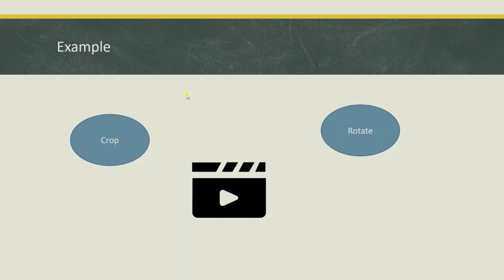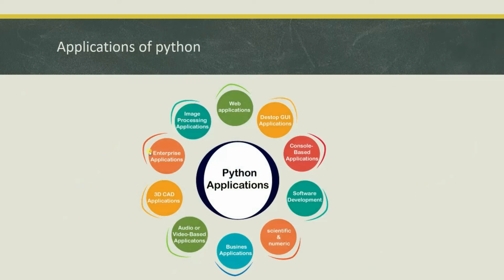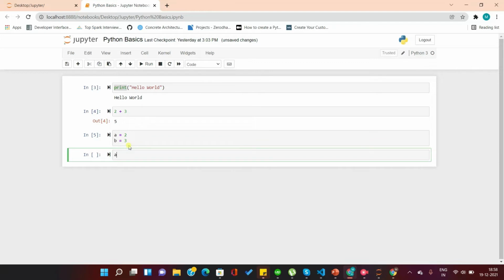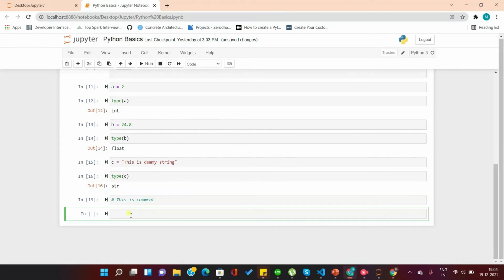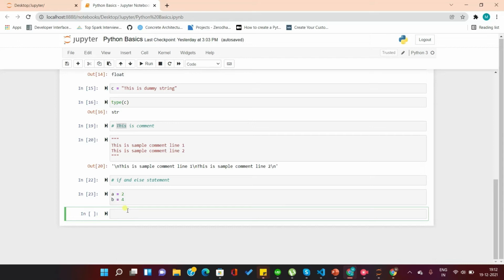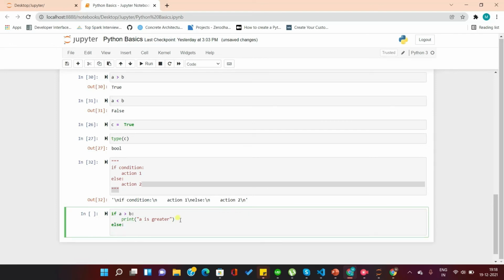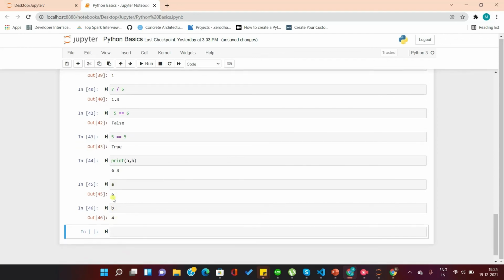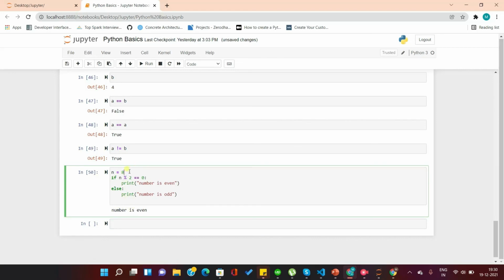Introduction to Python Programming | AbleCorp Solutions | Day 1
In this Video you will get the knowledge about the python programming and what are carrier scope in the Python programming. Also, what is need of Python and why Python is best career option in coding